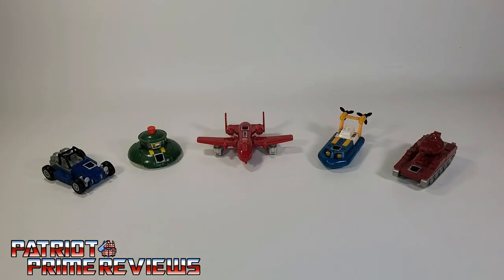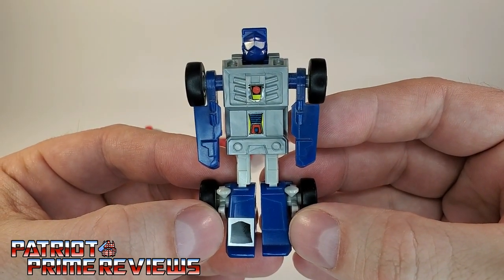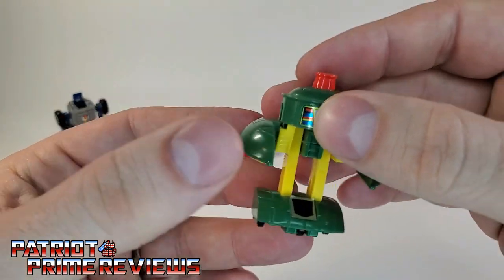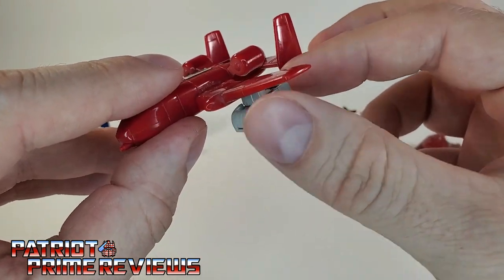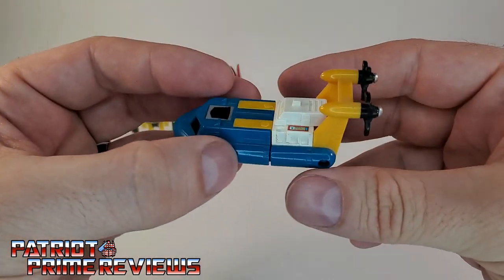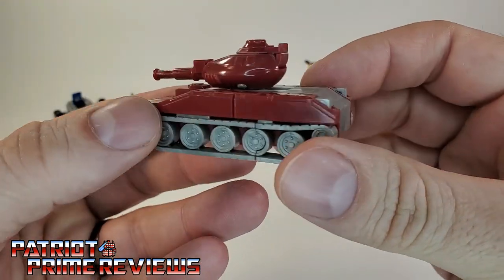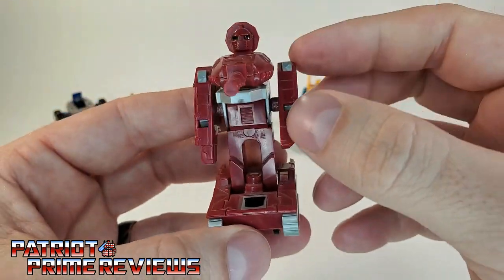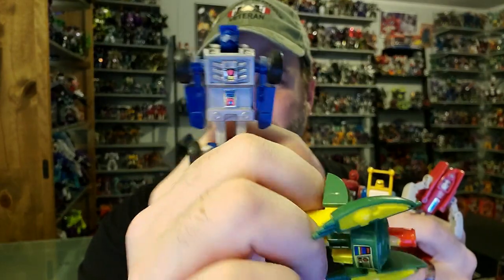Patriot Prime Reviews The 1985 G1 Minibots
In this Review I go back to the second year of G1 and take a look at the 1985 G1 Minibots.
Beachcomber, Cosmos, Powerglide, Seaspray, and Warpath.
CHAPTERS:
0:00 - Toyhax Promo
1:09 - Intro
2:15 - Minibot Overview
2:30 - Beachcomber
4:31 - Cosmos
6:29 - Powerglide
8:29 - Seaspray
10:04 - Warpath
12:09 - Comparrisons
12:32 - Final Thoughts
13:07 - Do They Belong In Your Collection?